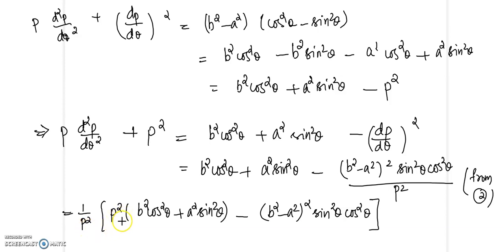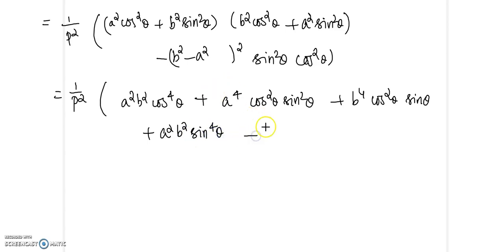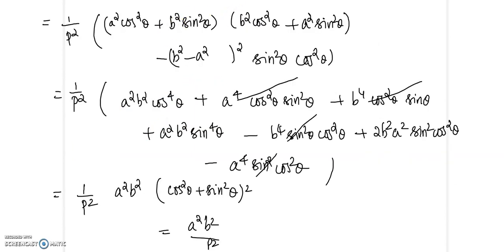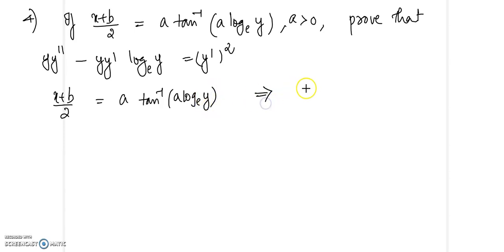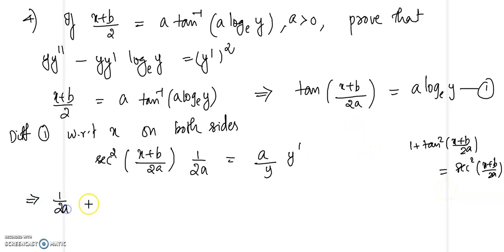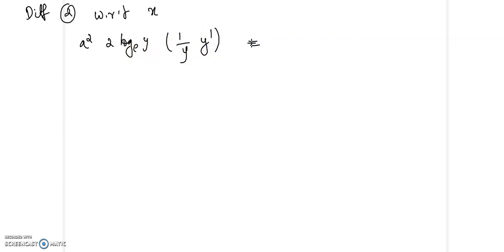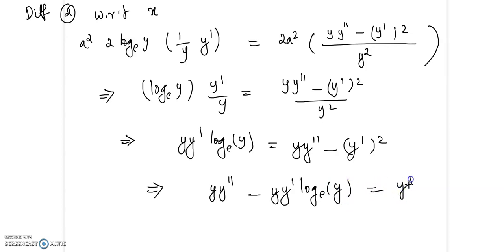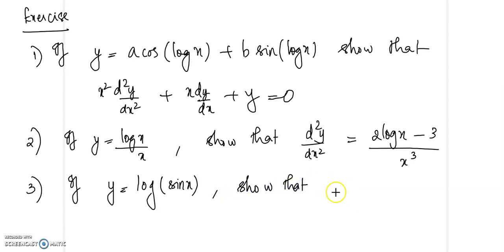Advanced Calculus and Trigonometry||MS|| lecture-1 part-2